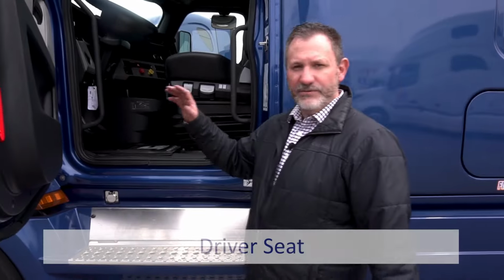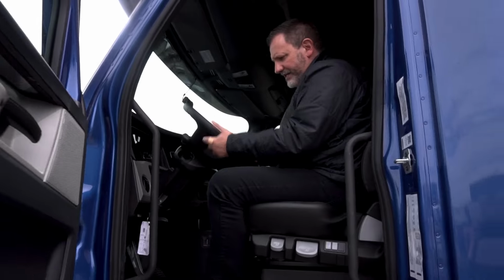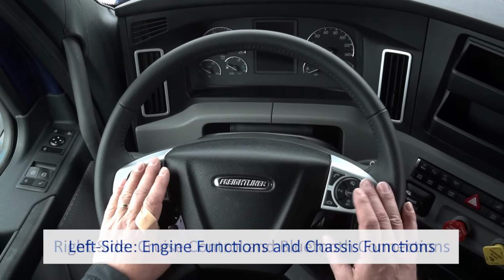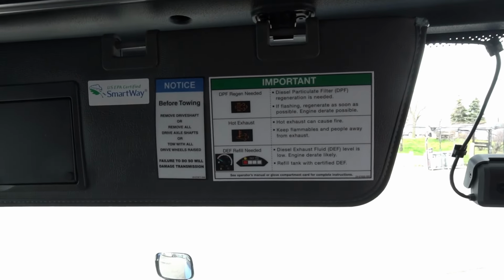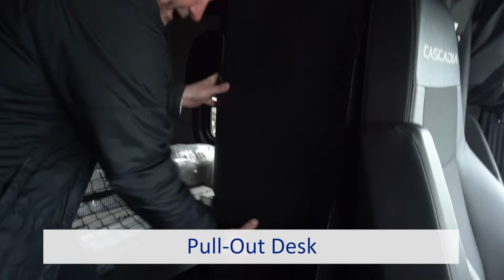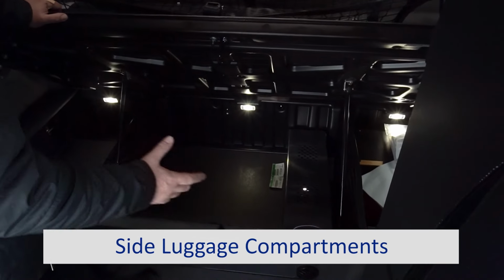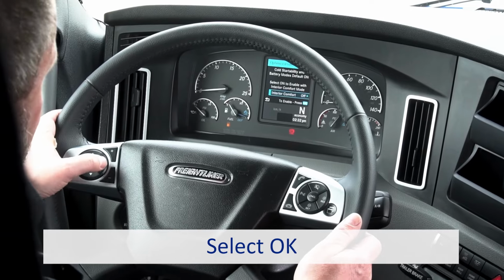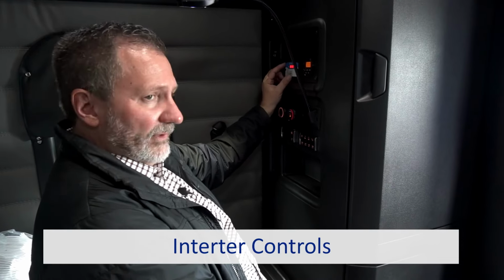INTERIOR Review - 2023 Freightliner Cascadia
Now that we've talked about the exterior of these 2023 Freightliner Cascadia's... Let's talk about what these new models offer on the inside!

In this video, Steve from Premier Truck Group-Mississauga does a full Interior Tour on our brand new 2023 Freightliner Cascadia's.

⬇️ Previous Video ⬇️
BRAND NEW 2023 Freightliner Cascadia Detailed Exterior Tour (Part #1)

Video Chapters:
0:14 - Driver Seat
0:19 - Seat Controls
0:21 - Adjusting Suspension Tension
0:25 - Adjusting Air Seat (Raise and Lower)
0:29 - Lower Lumbar and Mid Lumbar Support
0:34 - 12 Volt Disconnect Switch
0:52 - Adjustable Steering Column Controls
1:02 - Adjust the Steering Wheel Angle and Distance
1:19 - Wrap-Around Dash
1:28 - Main Dash Switches and Controls
1:43 - Ergonomic Dash Design
2:04 - Steering Wheel Mounted Controls
2:09 - Steering Wheel Left-Side: Engine Functions and Chassis Functions
2:12 - Steering Wheel Right-Side: Cruise Control and Bluetooth Connections
2:16 - Door Mounted Controls (Lock, Unlock, Heated Mirrors, Remote Mirrors)
2:41 - Interior Sun Visor (Vanity Mirror)
2:50 - Inter-axle Differential Locks (Towing, DPF Regens)
3:09 - Overhead Storage Console
3:16 - Shelving for CB Radio, Paperwork, and Documents
3:29 - Overhead Bunk Storage
3:33 - Optional Microwave Shelf
3:36 - Factory Installed Fridge
3:41 - Pull-Out Drawer
3:44 - LED TV Mount
3:47 - Window Covers
3:55 - Separator Curtain between the Bunk and Sleeper
4:16 - Easily Accessible Upper Bunk
4:24 - Telescoping Ladder
4:49 - OEM Mattress
4:55 - Under-Bunk Storage
5:04 - Side Luggage Compartments
5:35 - Parksmart
5:45 - Demonstrating Parksmart Feature

🚛 Buying a new truck? We've negotiated with 4 different lenders to compete for your financing!